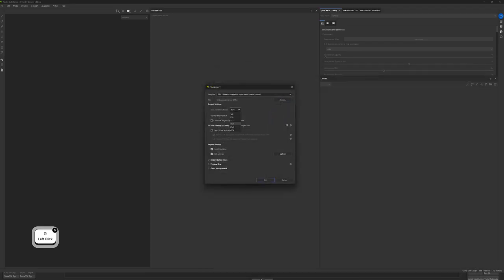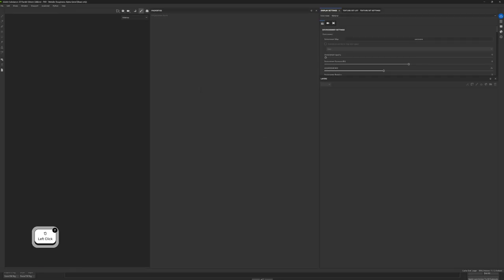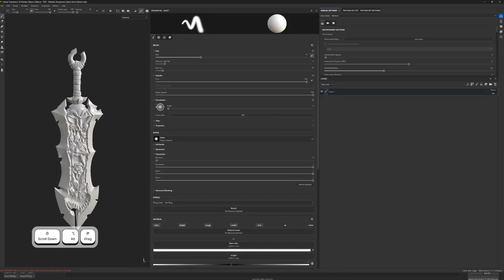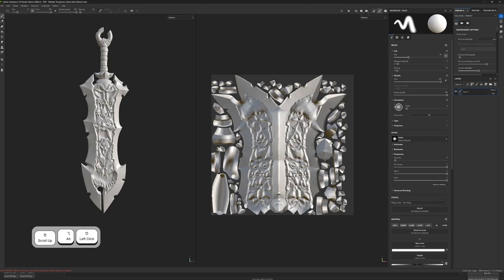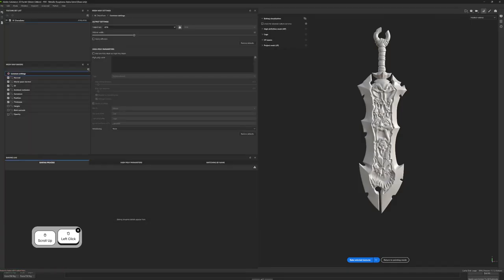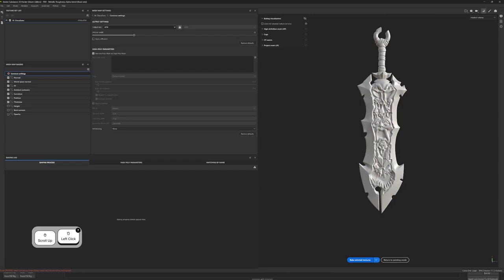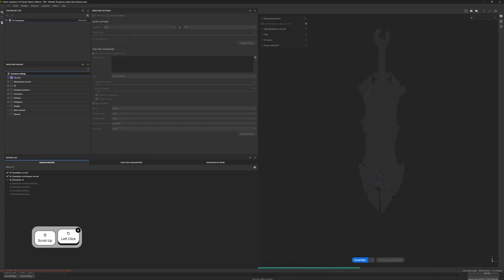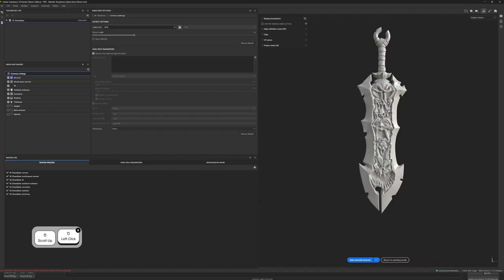Introduction to Texturing In Substance Painter - Chaos Eater Sword Part 1/7